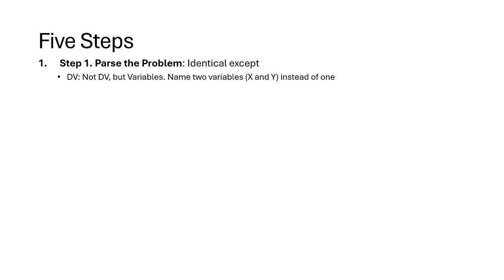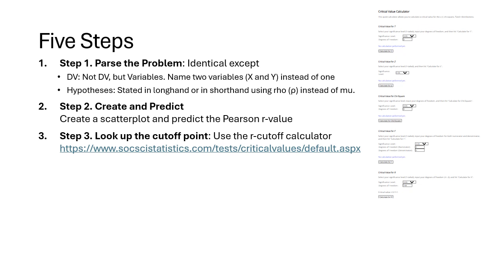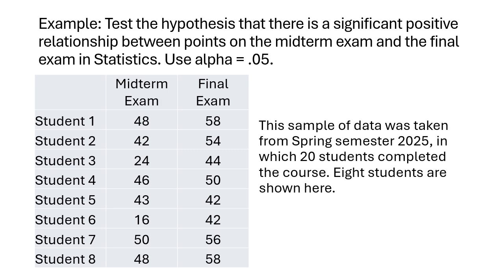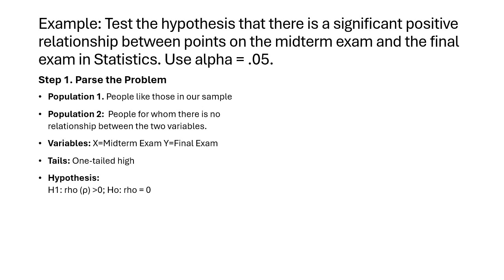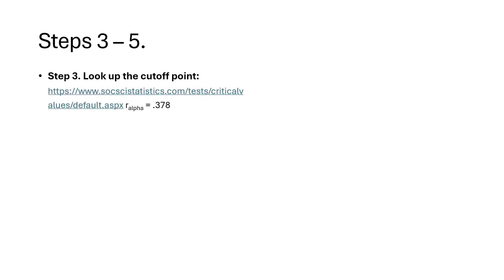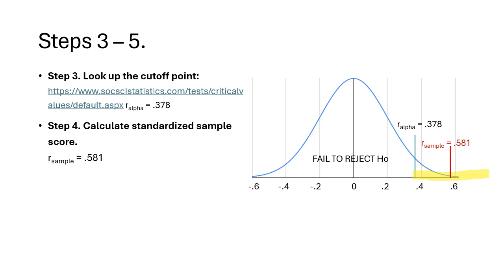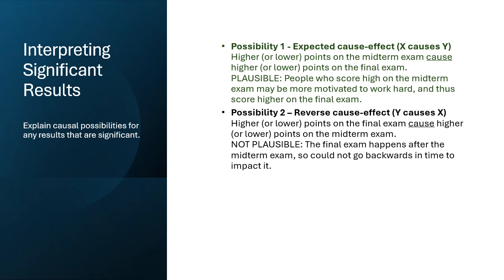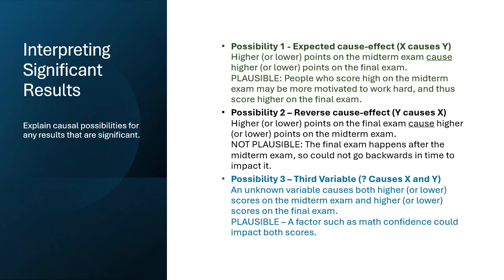Ch11E, Five Steps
This video demonstrates the five steps of hypothesis testing for a correlation. It does not include the calculations, which are shown in the demo videos.